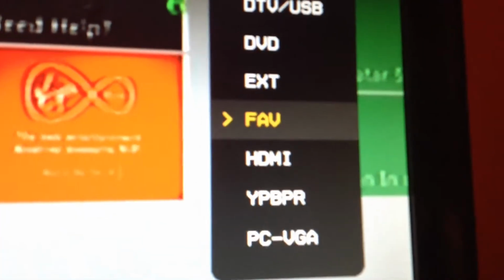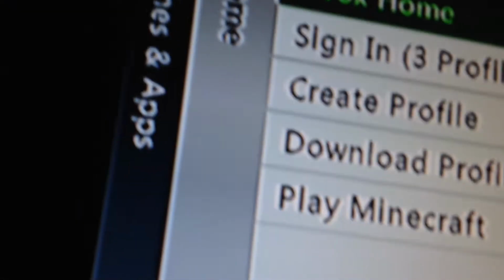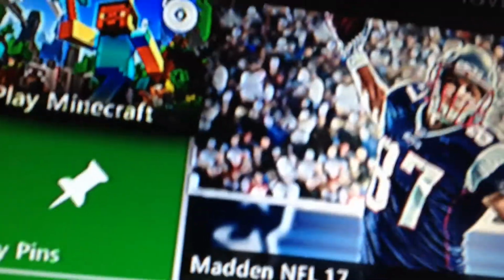How to get your Xbox 360 from like 240p to 1080 HD using your Xbox One HDMI cable!!!